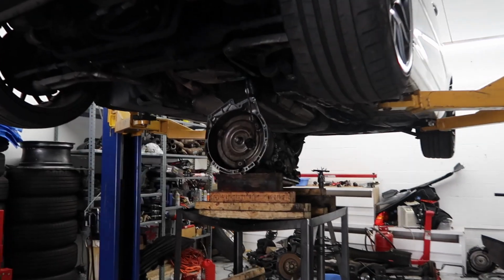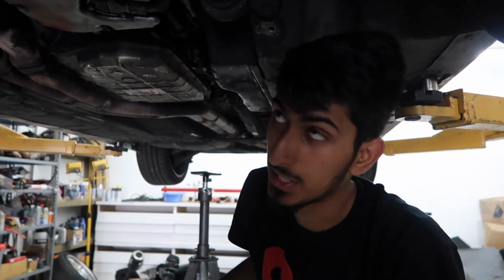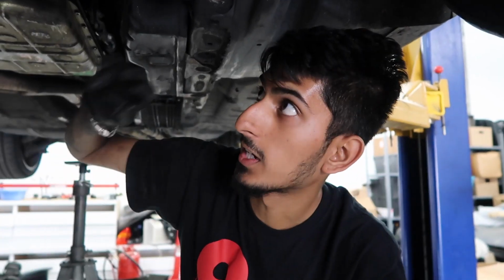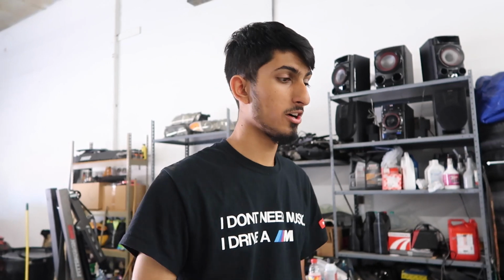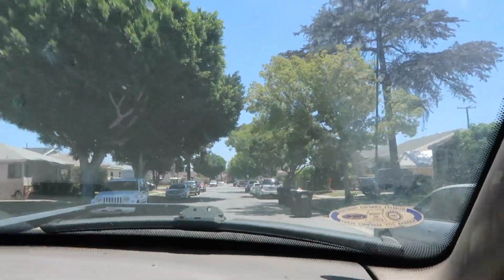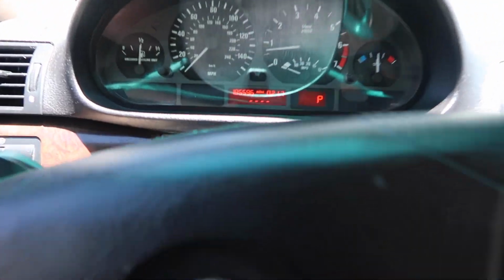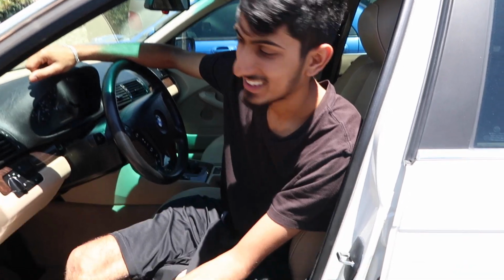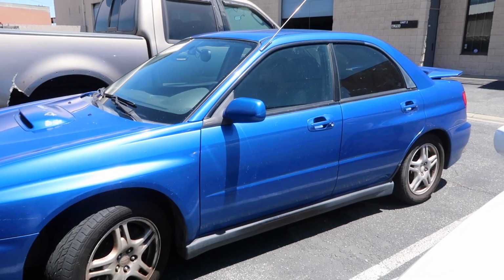WE BOUGHT A NEW CAR!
Today we finally find the car that we have been searching for! We also replace a transmission, oil pan gasket, tie rods, and control arm on a BMW E46 325i.

Our Instagram's
Ankur: @shoplifetv
Selena: @BMWselena

Ankur aka Jason's car: BMW E46 S54 Swapped Sedan
Selena's car: BMW E46 LS3 Swapped Sedan

Hello! Our names are Ankur and Selena! We have a toy poodle named Fluffy. We are 21 years old and own a auto repair shop in Alhambra, California. We moved from North Carolina recently so we are enjoying the Cali lifestyle!